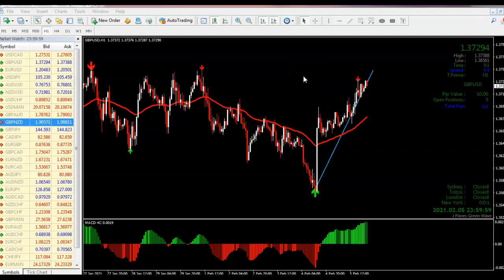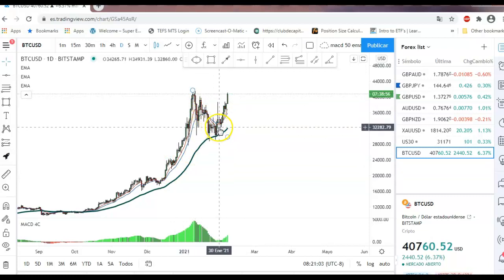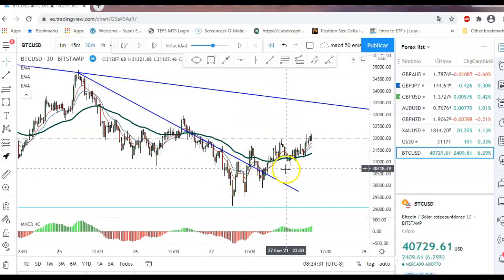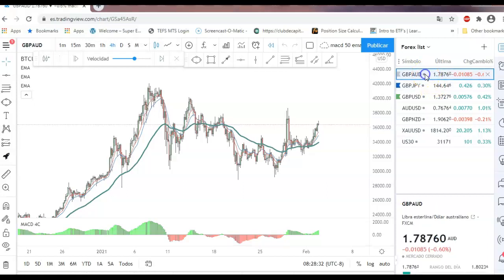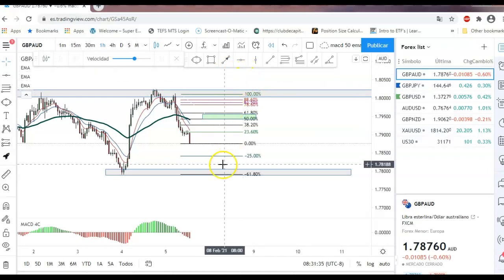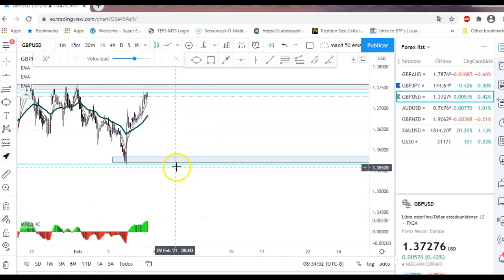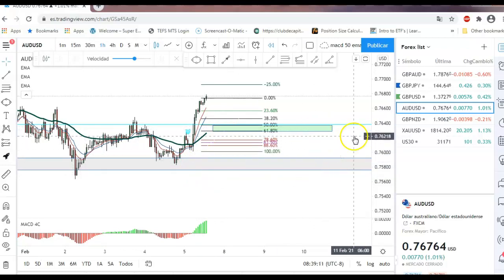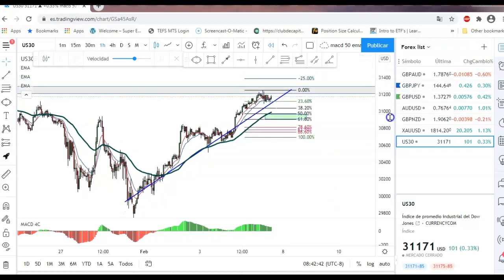Trade With J Flores Forex Market Index Gold Analysis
Trade  Waves With  J Flores   Forex Analysis
In This Video I will Analysed The Mayor Pairs of Forex Market.
To Obtain Training and Tutoring Please Contact My Private
The Training Includes the Template That i am using, Thanks.